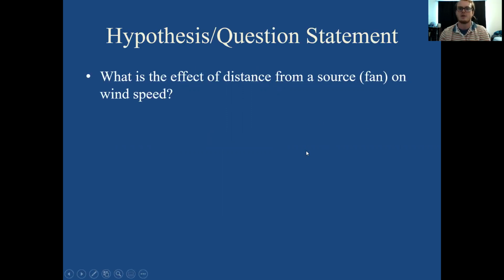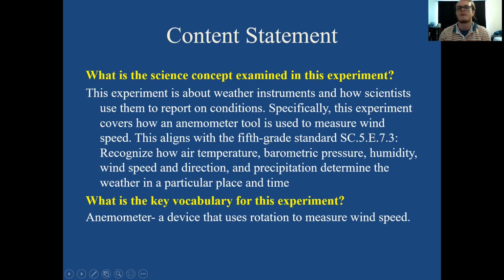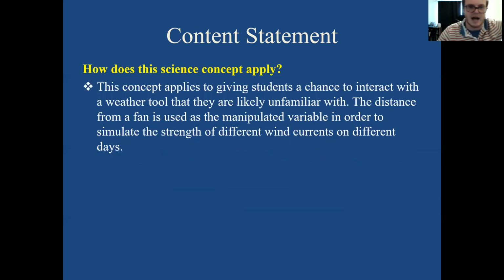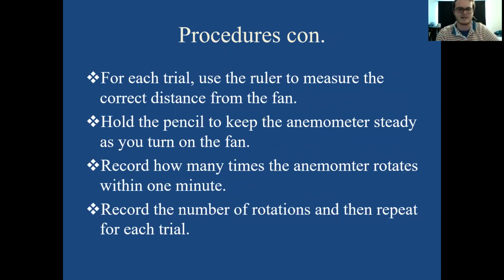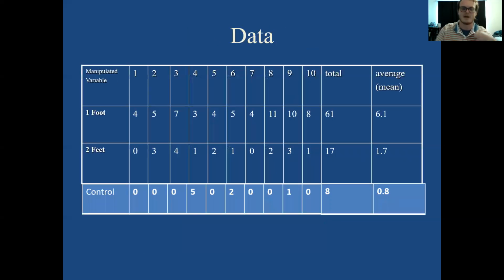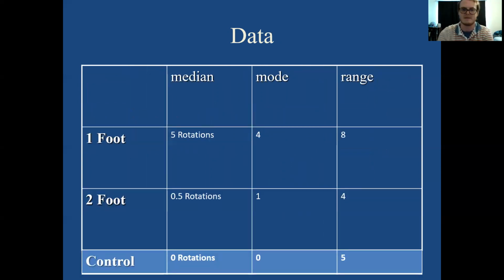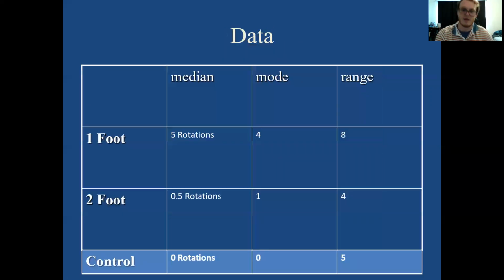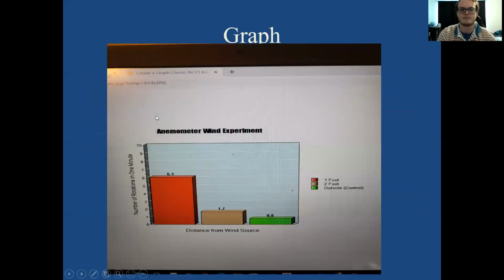David Clark Science Experiment Video